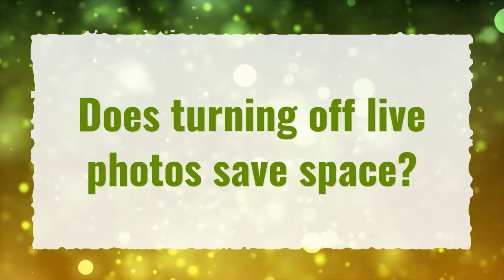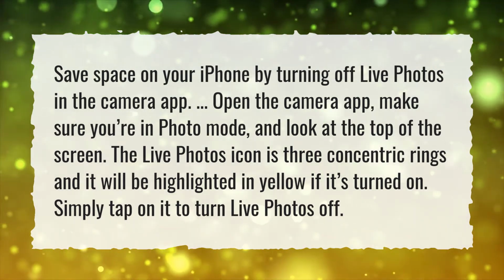What does live mean on iPhone camera?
More About How To Use Iphone 11 ● What does live mean on iPhone camera?

“Be competent, be more skilful than others. Here you will find the answer to all of your questions.”

✋ The purpose of our channel is to create EDUCATIONAL content. That was our intention with this video as well. We would like to give you COMPLETE INFORMATION on the subject, so unfortunately we can also discuss elements that may be hurtful to people.